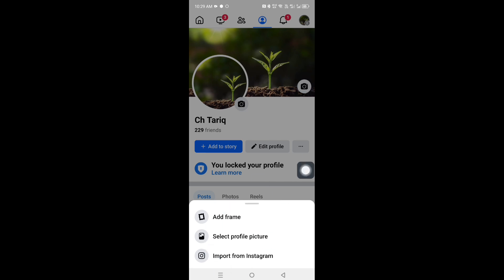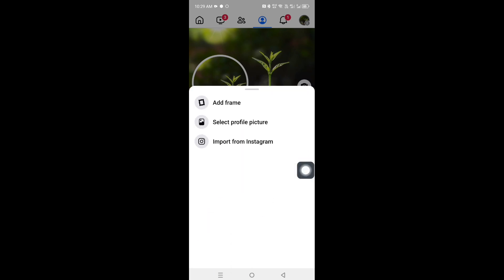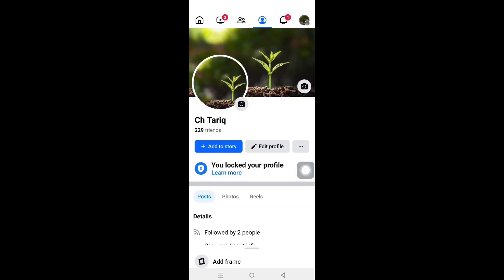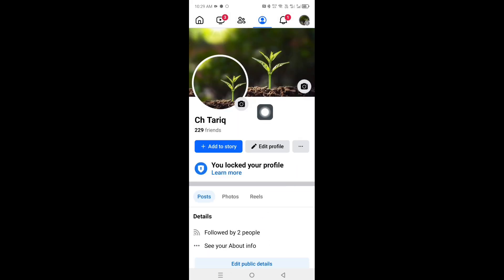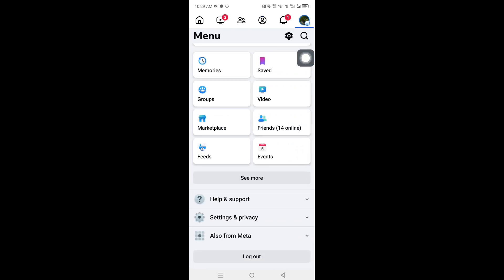How To Enable Profile Picture Guard in Facebook - New Steps 2024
In this video, I am going to show you How to Enable Profile Picture Guard in Facebook

If you want to to enable profile picture guard in facebook, Keep watching the video till the end .it's very simple and easy process.